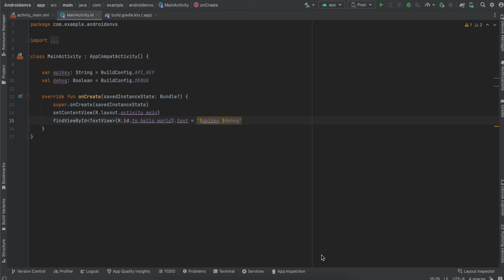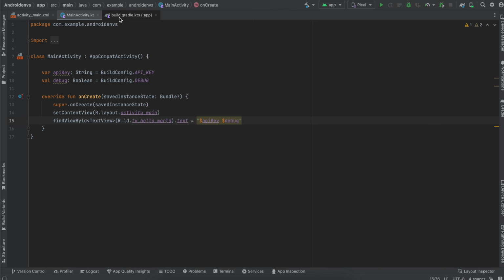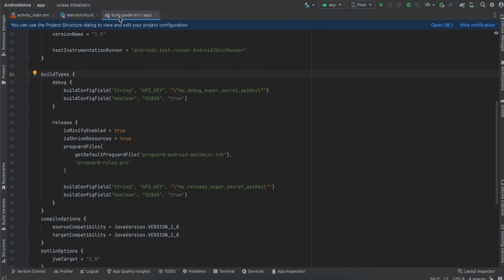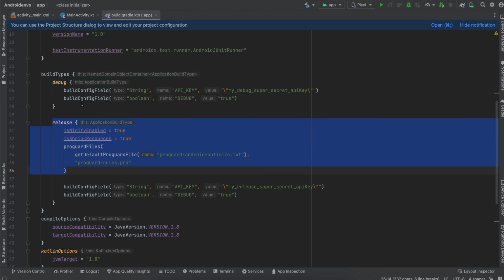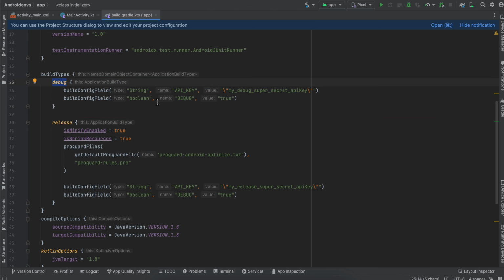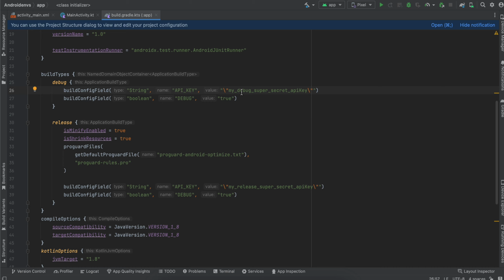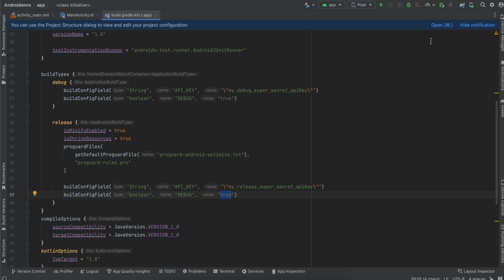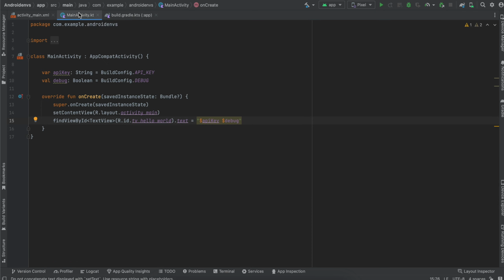How to configure environment variables in native android project